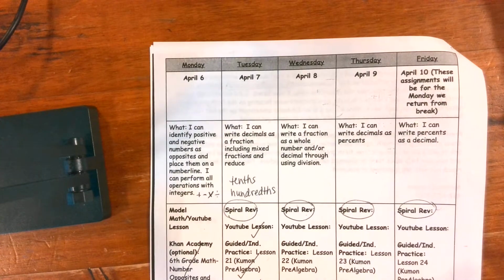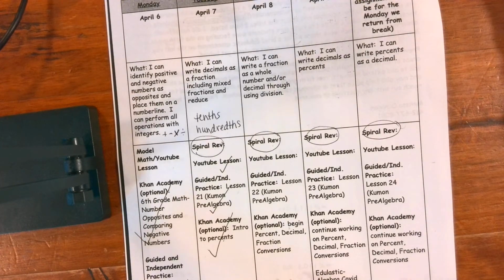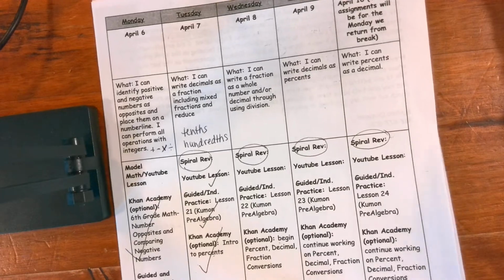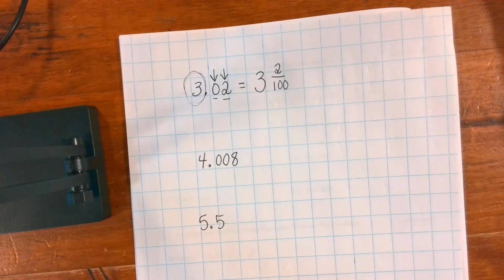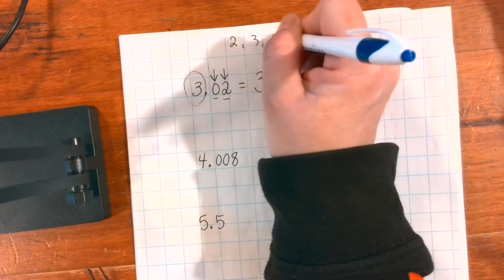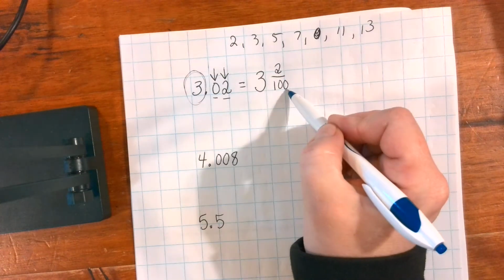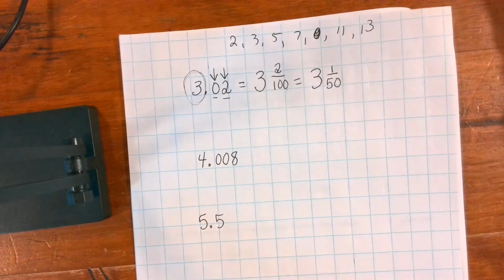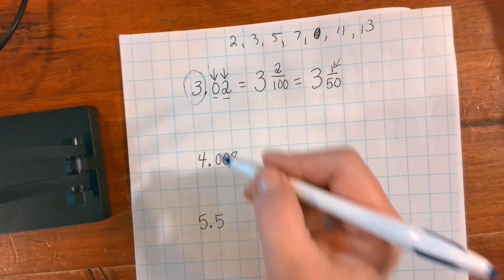April 8th Algebra A